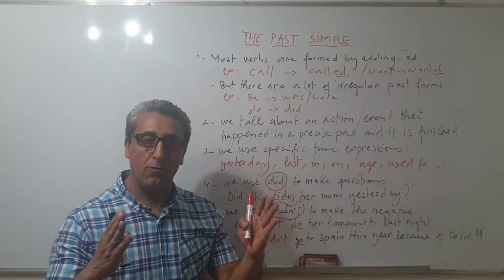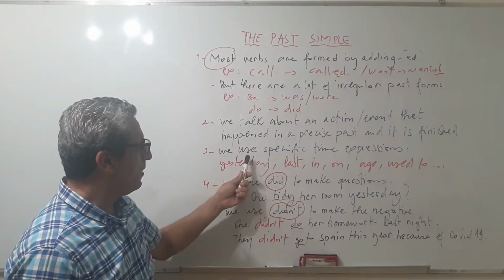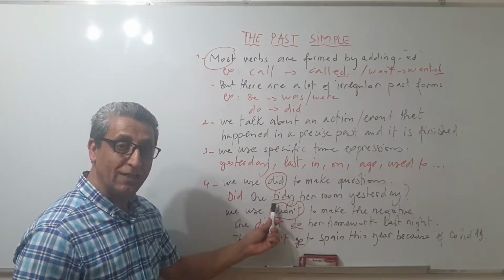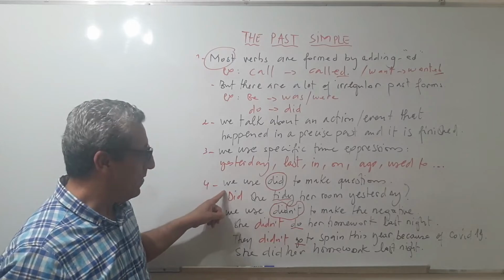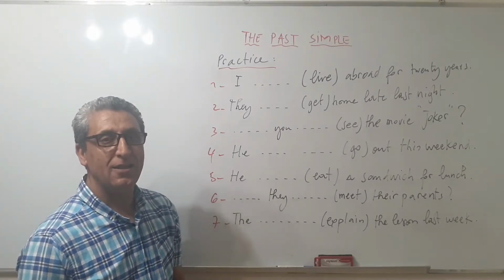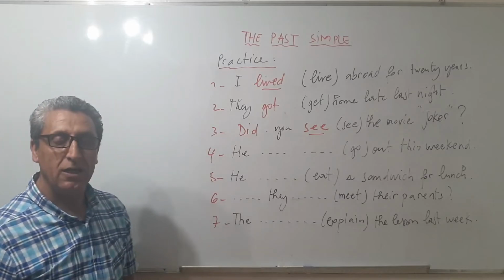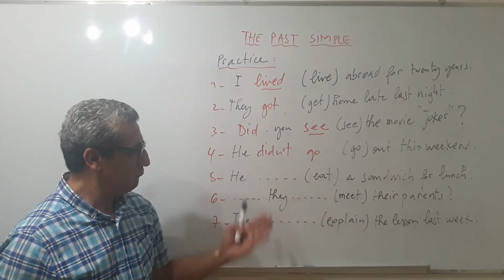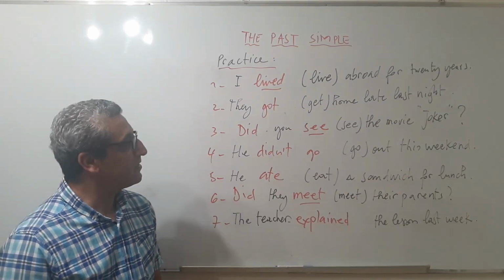The Past Simple